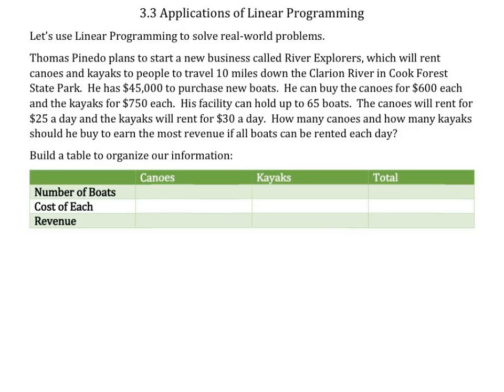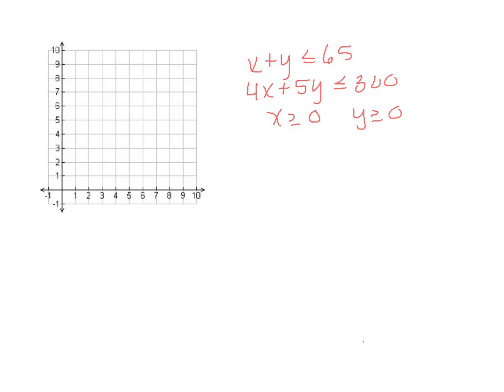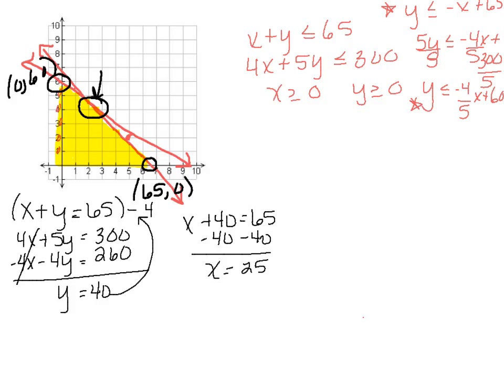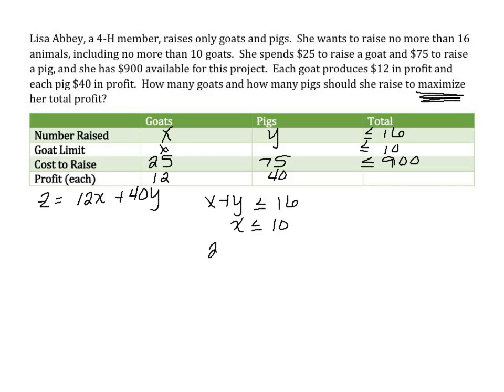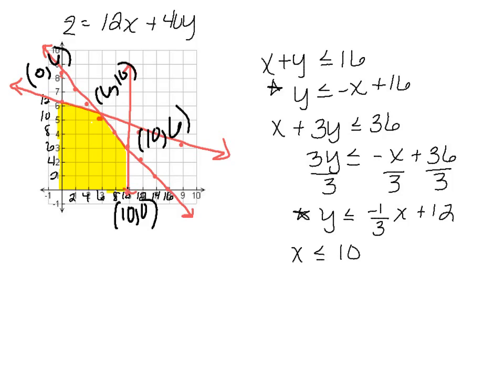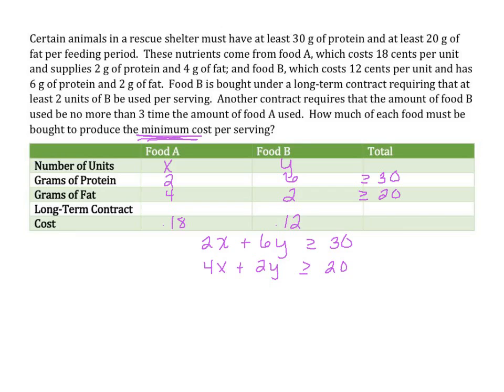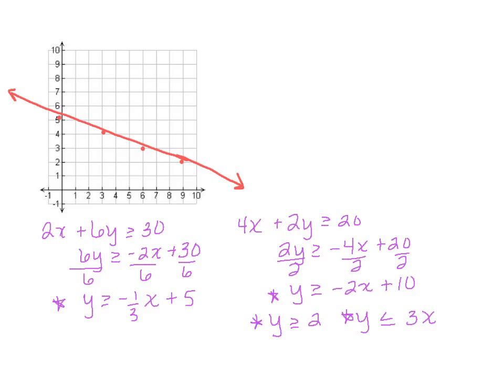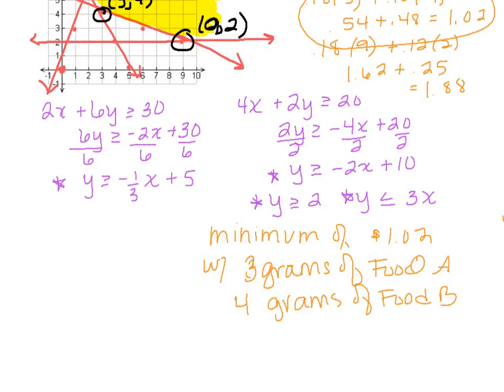Finite Math - Lesson 3.3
Applications of Linear Programming